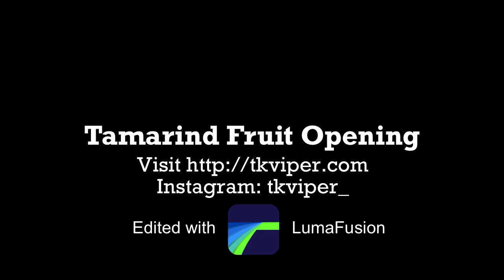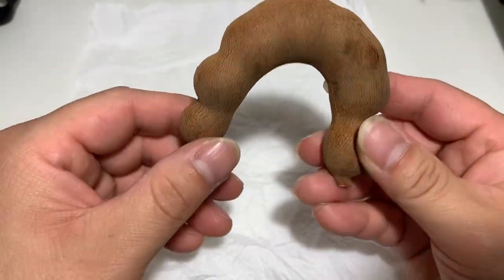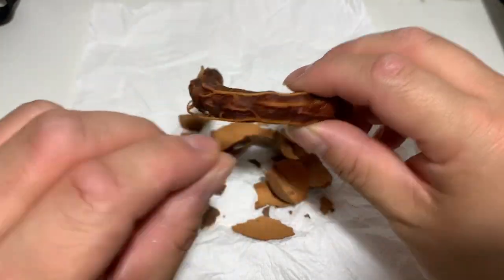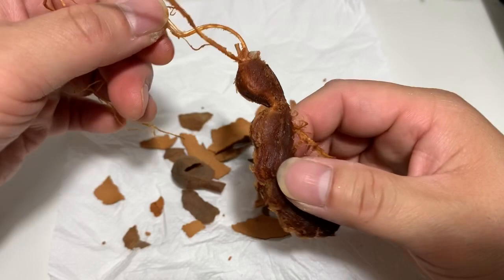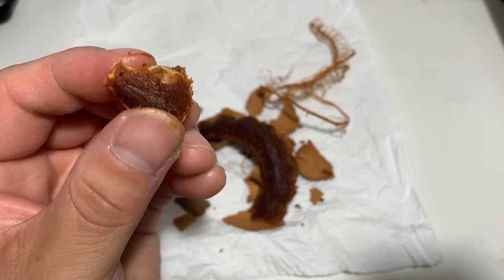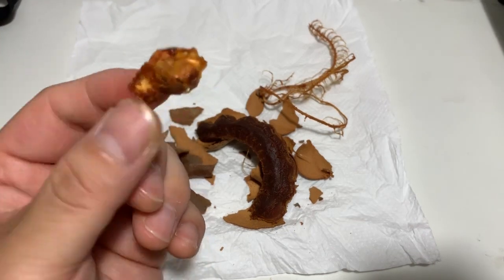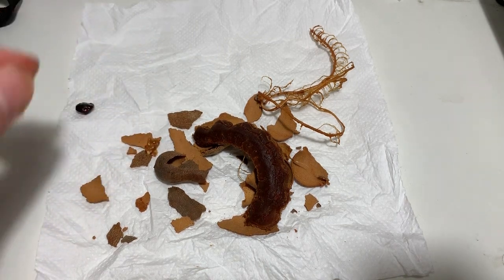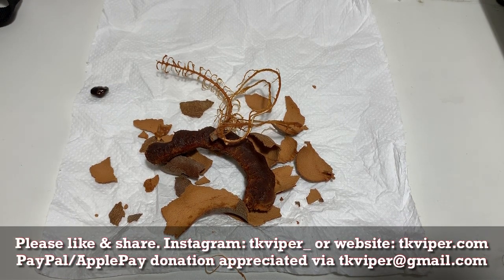Tamarind Fruit Opening by tkviper.com - Weird Exotic Gross Sour Dessert Candy Mexican Drink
or Instagram me @ tkviper_ (photos & rough video drafts)